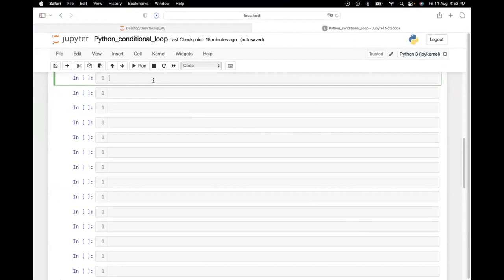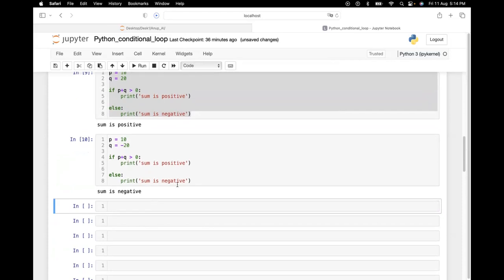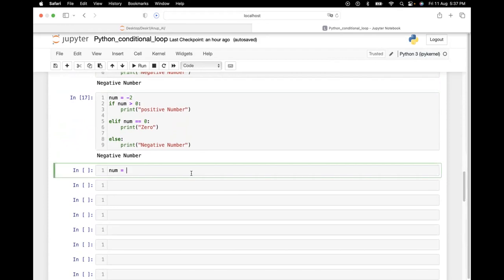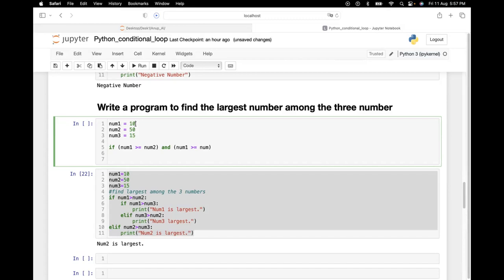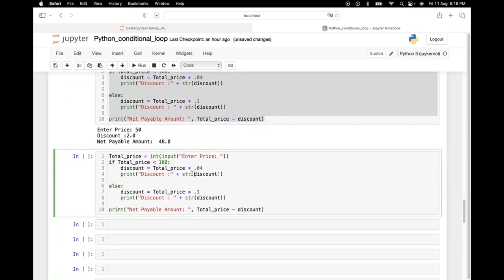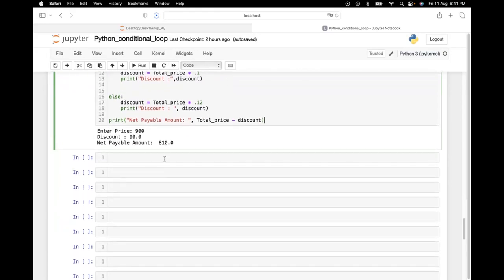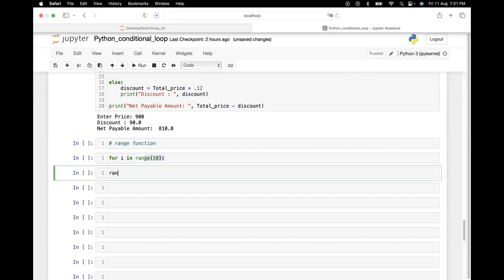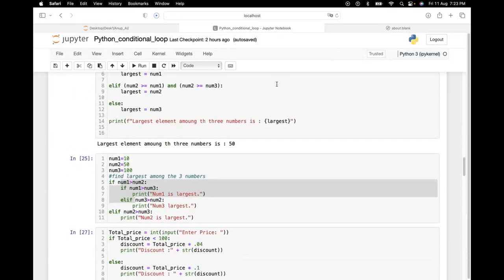Python for Beginners - 007 | Hands on live-coding| Conditional Statements and Range Function Python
Welcome to AI Ki Pathshala! 🚀 In this engaging Python video lecture, we dive deep into the world of conditional statements, exploring the intricacies of 'if,' 'elif,' and 'else.' 🐍 Join us as we demystify conditional logic with a multitude of real-world examples, making it easy for you to grasp.

🔵 **Conditional Statements Demystified**: Understand the power of 'if,' 'elif,' and 'else' statements in Python and learn when and how to use them effectively.

🌟 **Nested If-Else**: Explore the art of nesting conditional statements for more complex decision-making in your programs.

📈 **Find the Largest Number**: Witness the practical application of conditional statements as we demonstrate how to find the largest number among three using 'if,' 'elif,' and 'else.'

🔢 **Range Function**: Discover the versatility of Python's 'range()' function. We'll explain how it works and demonstrate its usefulness with 'for' loops.

We'll provide you with real code examples, step-by-step explanations, and insightful tips to boost your Python skills.

Enhance your Python programming skills, unlock the power of conditional statements, and master the 'range()' function. 🎉